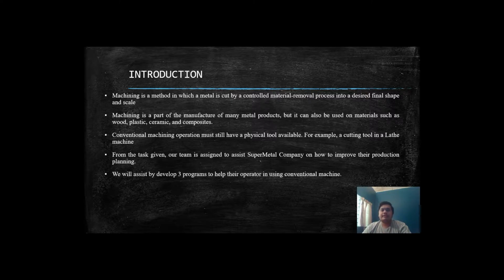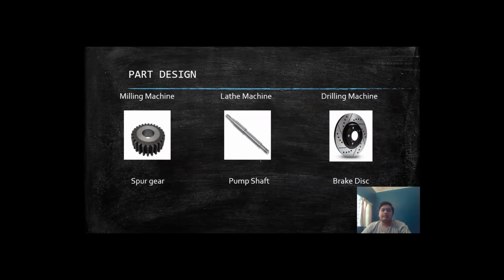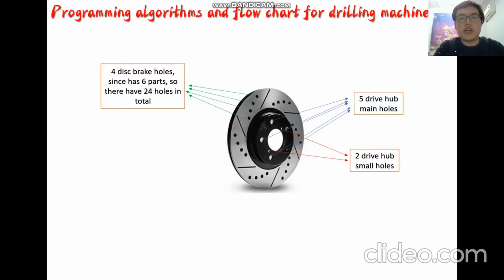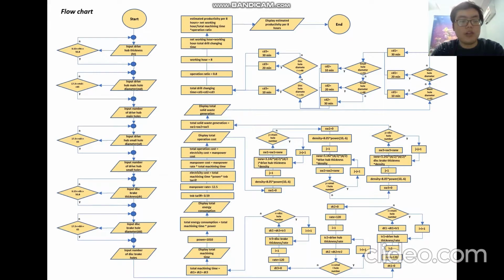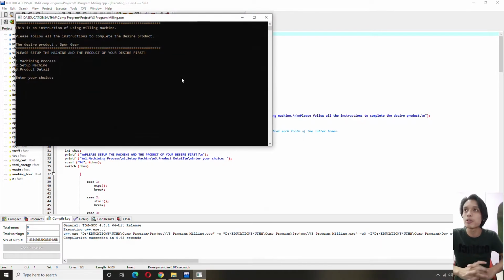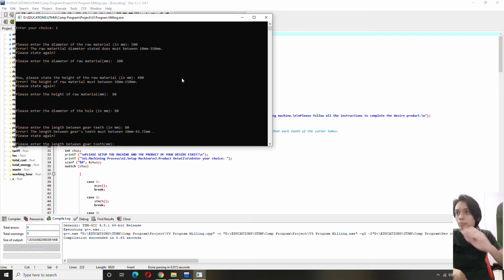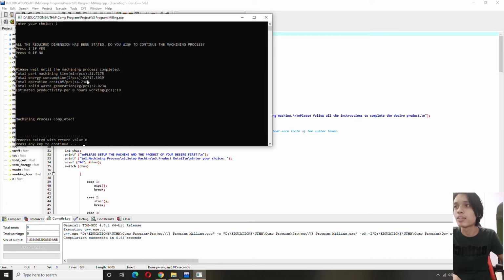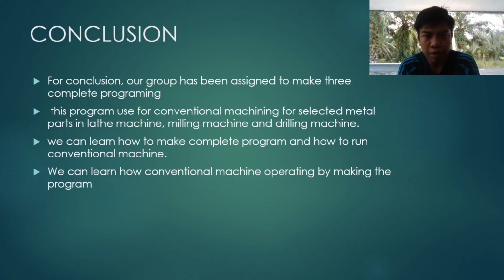Version 2 Computer Programming Group1 Project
Group Project Assignment Group 1 for BDA 24202 Computer Programming Session 2020/21.